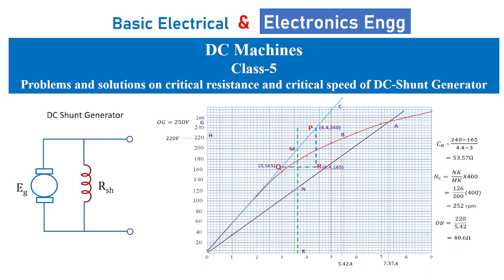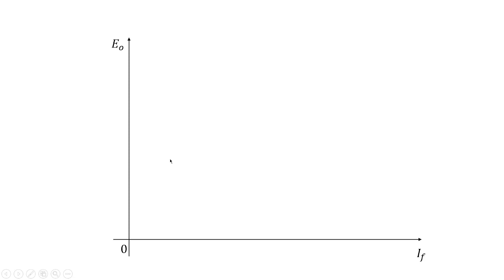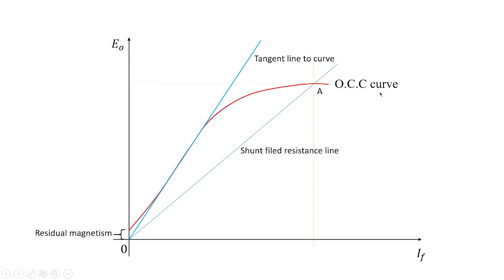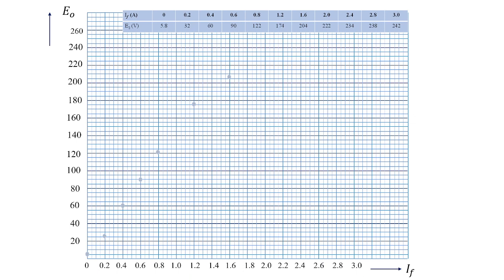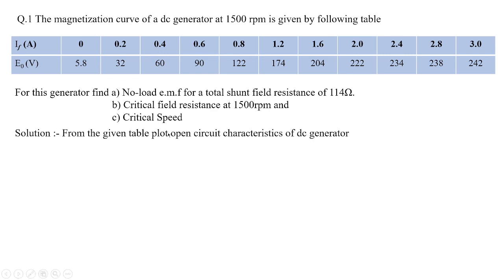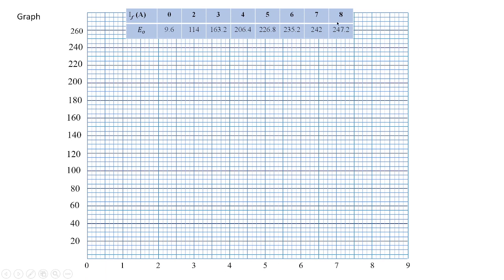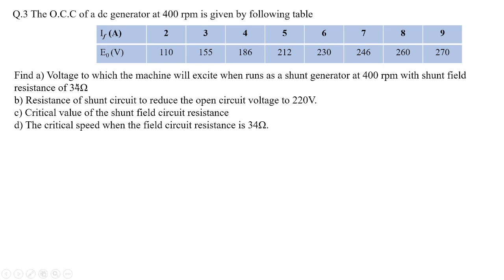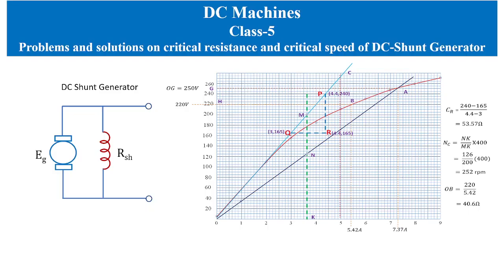How to calculate critical resistance and critical speed of DC shunt generator? what is meant by OCC?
Here we have solved problems on critical resistance and critical speed of dc shunt generator.
what is critical resistance and critical speed?
by drawing OCC plot of graph sheet
is drawn and calculated.